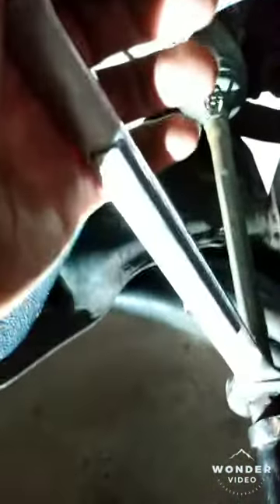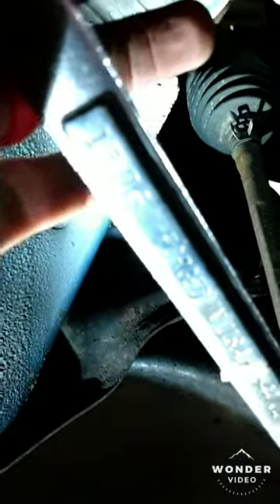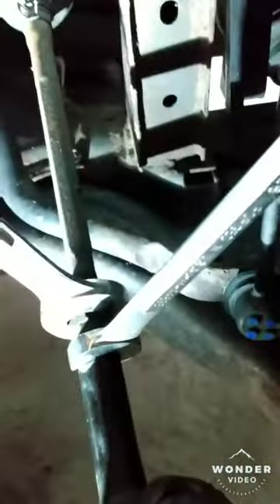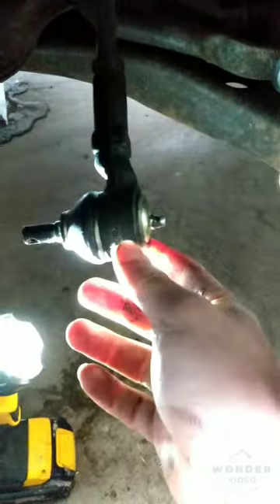2003 protege5 outer tie rod end replacement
Quick DIY for replacing the outer tie rod end on a 2003 Mazda protege5. In this video I was in the process of replacing some other parts so you may notice the wheel, rotor, and brake caliper were disconnected already. I also used standard wrenches but you could use comparable metric wrenches.